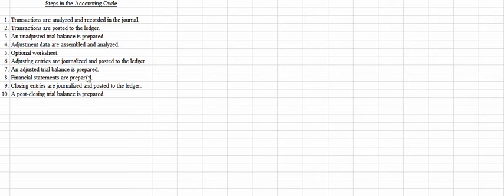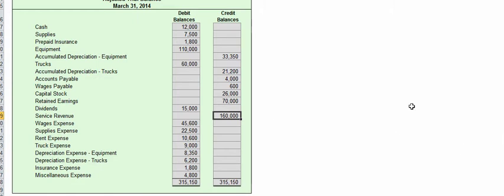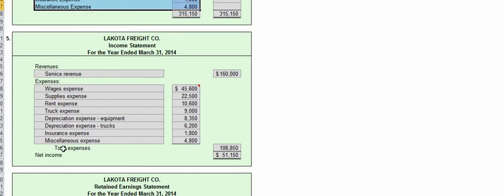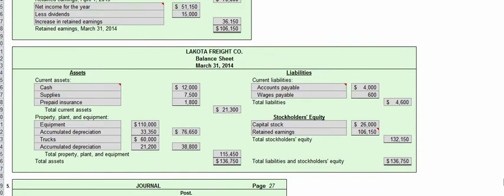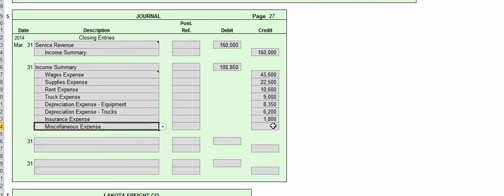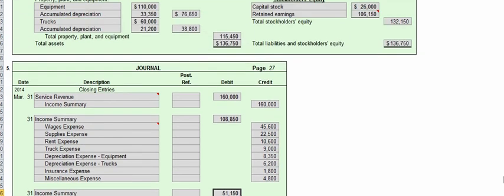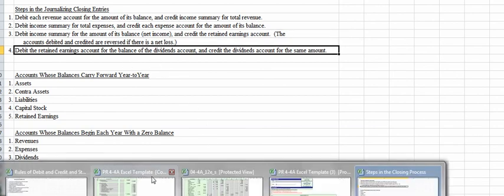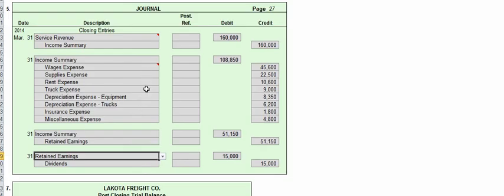PR 4 4A part seven QuickTime